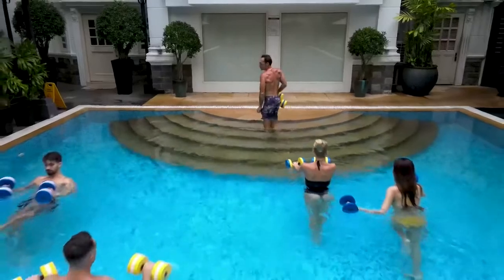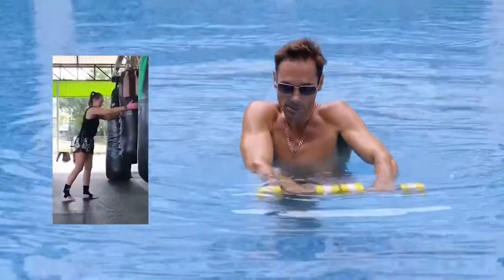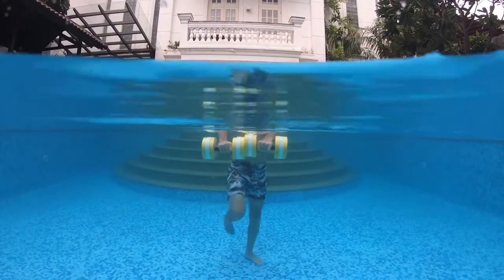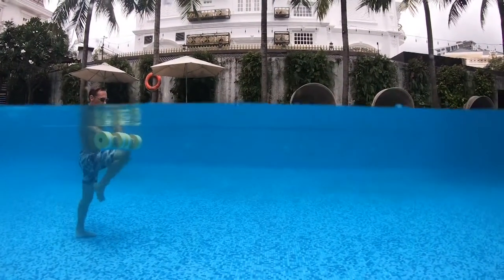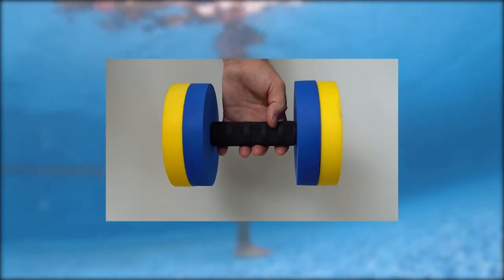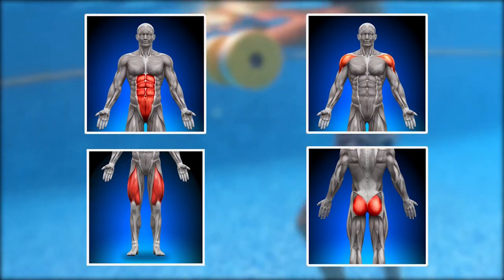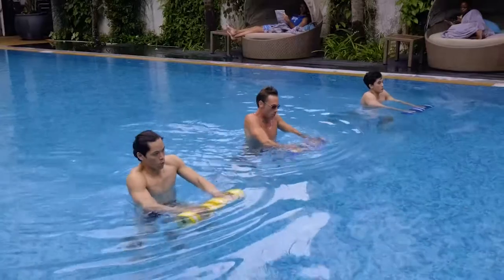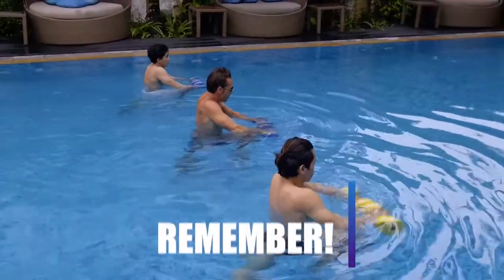Water Weights Club | Water Workout | Pool Tutorial #18 - "1-2-3 Knee!" (Advanced)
Water Weights Club rips & shreds your abs with Pool Tutorial #18 - "1-2-3 Knee!," as one of 55 new pool exercises from the 'Water Weights Transformational Routine.'

"1-2-3 Knee!" is an advanced water workout that not only strengthens your abs but your legs, shoulders & glutes too! You won't be taking steps with this pool exercise, rather you'll be creating a "sliding" effect due to the forceful knees to each section of the dumbbells.

Breath in through your nose as your knee goes down and exhaling forcefully through your mouth as you strike the dumbbells hard, fast & accurately. Remember to keep those water dumbbells submerged!

A BIG THANK YOU to Xmax Thai Boxing Club for providing video footage:

Facebook: Xmax Thai Boxing Club 清邁泰拳俱樂部
Address: 88/23 Moo 3 Tha Wang Tan, Saraphi District, Chiang Mai 50140

The ‘Water Weights Transformational Routine’ is the most comprehensive pool tutorial on the market, with over 50 brand new pool exercises with water dumbbells. Each water workout video details proper instructions for every pool exercise, including similarities, execution, nasal breathing, and muscle groups worked.

Are you looking for an alternative to Water Aerobics, swimming, and/or the gym? Then you need to try a Water Weights workout -- This summer’s biggest fitness trend!

This new concept is quite simple, walk the length of the pool in chest-high water while performing weightlifting style motions to complete 1-set. No repetitions to count, the longer the pool & faster you move the harder it is!

With over 50 pool exercises to choose from you’ll never get bored and there’s something for every fitness level. With easy, hard & advanced water workouts. Water-resistance training can be used for toning, rehabilitation, mobility, or Strength & Conditioning while you stay cool, fresh & get revitalized!

Water-resistance training with aqua dumbbells is truly a full-body workout that engages the upper body, core, and lower extremities. By pushing against the forces of water from every angle, you are strengthening muscles in ways that are impossible to replicate on land, which helps break fitness plateaus.

Pool workouts help athletes gain a competitive edge while reducing the chance of injury - and that’s why they choose the Water Weights Routine. The constant resistance from walking in water combined with the dumbbells burns mega calories, helps create lean muscle mass, while the high repetitions develop your endurance.

Water Weights Club’s adjustable water dumbbells can be adjusted to 3 different resistance levels by simply adding or removing ‘Resistance Disks.’ Making them the best water workout equipment for Aquagym, AquaFit, Water Aerobics &/or Aqua Zumba.

Water Weights Club (WWC) -- “A more effective, efficient & enjoyable way to burn more calories in less time!”

You can buy your adjustable water dumbbells on Lazada Vietnam, doctors offices, gyms, specialty sports stores & popular online sporting goods retailers. With more new partnerships on the way!

See you in the pool! B